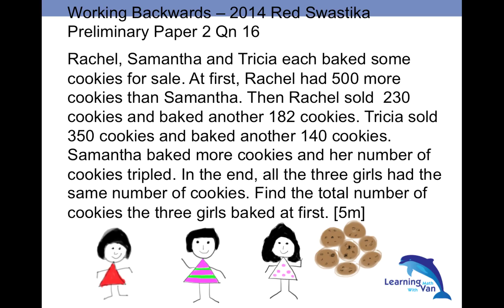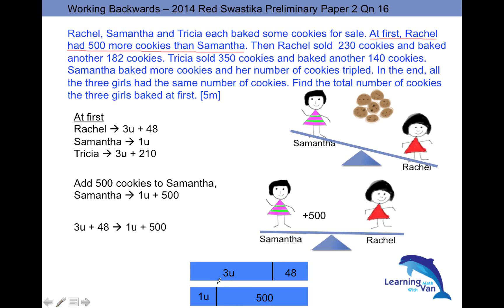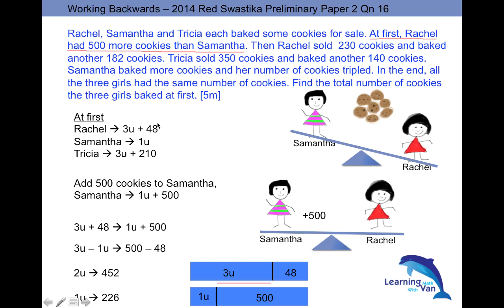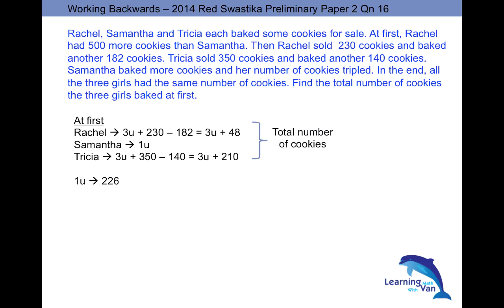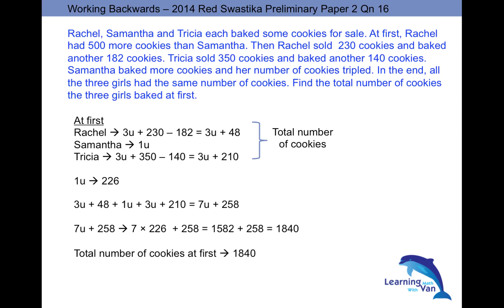2014 Red Swastika Prelim Paper 2 Qn 16 - Working Backwards - Singapore Math Primary 6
Working Backwards – 2014 Red Swastika Preliminary Paper 2 Qn 16

Rachel, Samantha and Tricia each baked some cookies for sale. At first, Rachel had 500 more cookies than Samantha. Then Rachel sold  230 cookies and baked another 182 cookies. Tricia sold 350 cookies and baked another 140 cookies. Samantha baked more cookies and her number of cookies tripled. In the end, all the three girls had the same number of cookies. Find the total number of cookies the three girls baked at first. [5m]